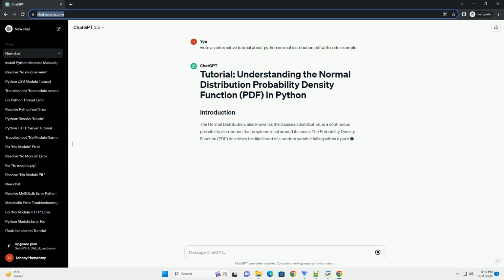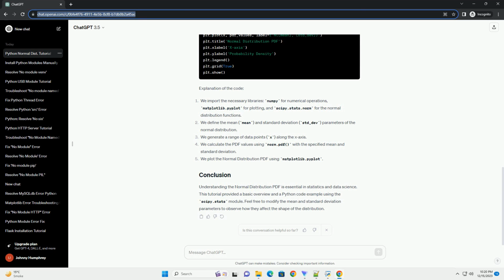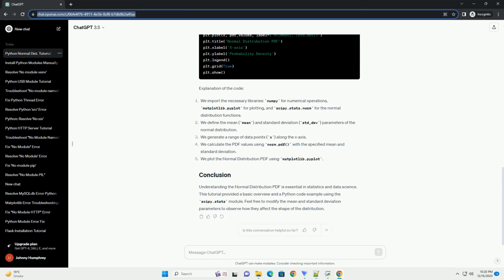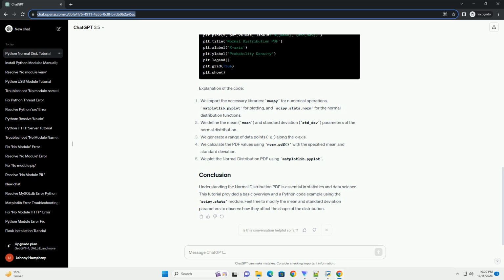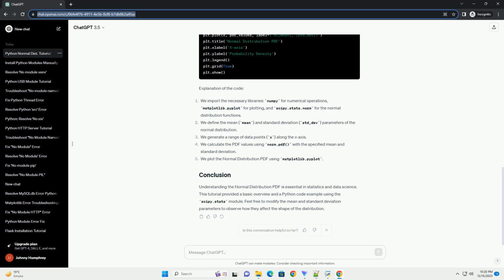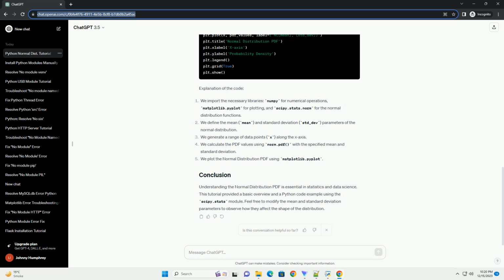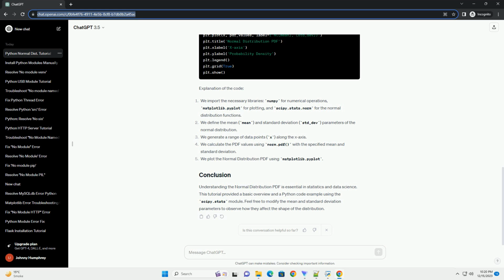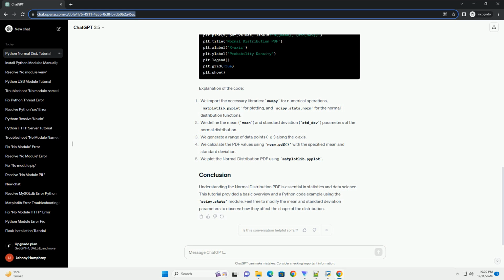python normal distribution pdf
The normal distribution, also known as the Gaussian distribution, is a continuous probability distribution that is symmetric around its mean, representing a bell-shaped curve. In this tutorial, we'll explore how to work with the Probability Density Function (PDF) of the normal distribution in Python, using the scipy.stats module.
Make sure you have Python installed on your machine. You can download and install Python from python.org. Additionally, you'll need to install the scipy library, which includes the statistical functions we'll be using:
The PDF represents the likelihood of a continuous random variable falling within a particular range. For a normal distribution, the PDF is given by the formula:
f(x∣μ,σ)=
2πσ
2
1
⋅e
2σ
2
(x−μ)
2
Where:
Now, let's implement the normal distribution PDF in Python using the scipy.stats module:
In this example:
Run the script, and you should see a plot of the standard normal distribution PDF. Feel free to experiment with different mean and standard deviation values to observe their impact on the shape of the distribution.
This tutorial provides a basic understanding of the normal distribution PDF in Python using the scipy.stats module. You can further explore statistical analyses and applications using normal distributions in your projects.
ChatGPT
The normal distribution, also known as the Gaussian distribution or bell curve, is a fundamental concept in statistics and probability theory. In Python, the probability density function (PDF) of the normal distribution can be explored and visualized using various libraries. This tutorial will guide you through understanding the normal distribution PDF and provide code examples using the scipy and matplotlib libraries.
Make sure you have Python installed on your system. You can install the required libraries using:
The probability density function (PDF) describes the likelihood of a continuous random variable taking on a particular value. For the normal distribution, the PDF is defined by the following formula:
f(x∣μ,σ)=
σ
2π
1
e
2σ
2
(x−μ)
2
Where:
Let's create a Python script to generate and visualize the normal distribution PDF.
This script defines a function plot_normal_distribution that takes the mean (
μ) and standard deviation (
σ) as parameters, generates data points, calculates PDF values, and then plots the normal distribution using matplotlib. The example at the end of the script plots a standard normal distribution with mean=0 and standard deviation=1.
Understa